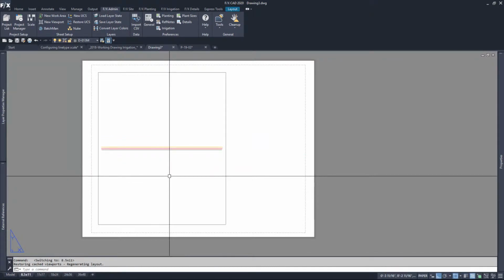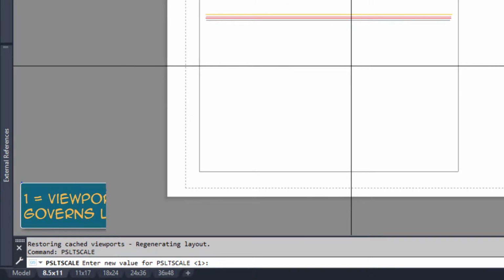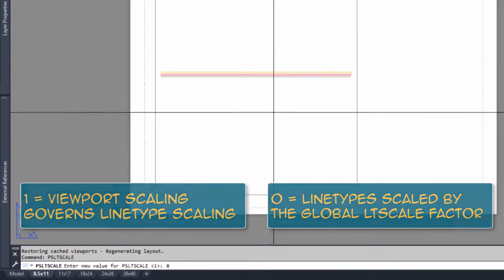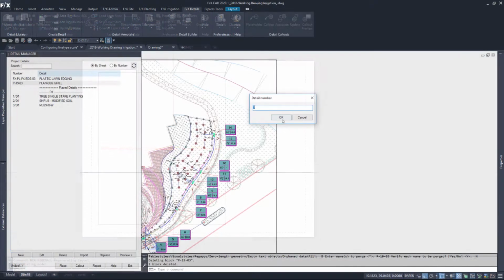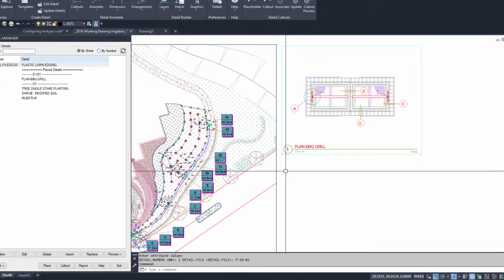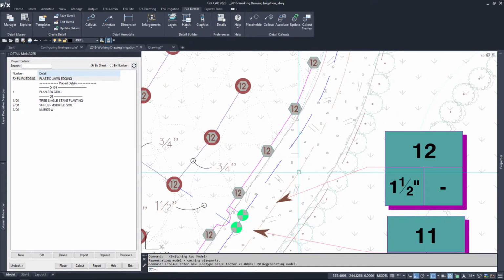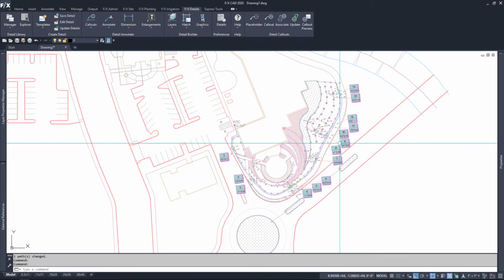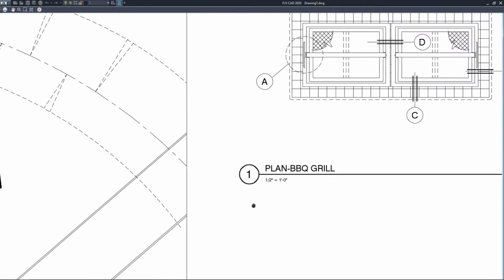Power Tip: Configuring Linetype Scale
Linetypes are an imperative aspect of design, but managing them isn’t very easy in AutoCAD. Take a few minutes to learn about the primary system variables in play – LTSCALE and PSLTSCALE – and the bulletproof technique for getting linetypes to always display correctly in both paper and model space.